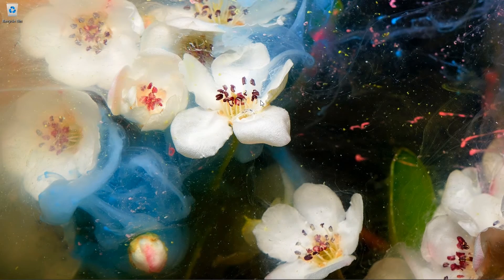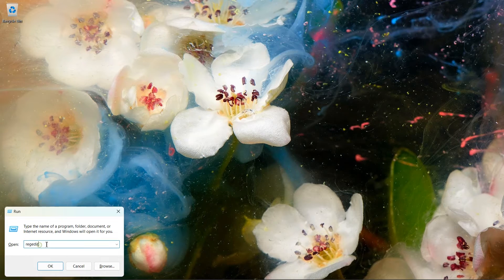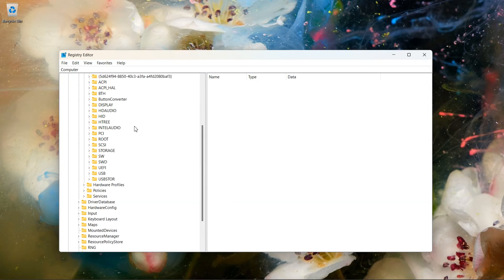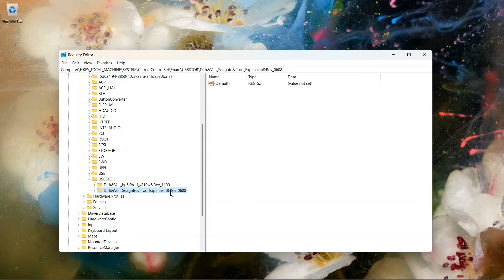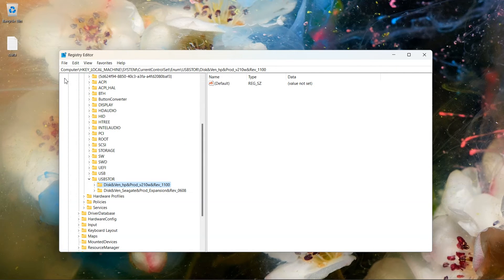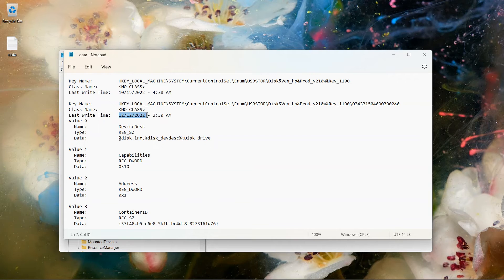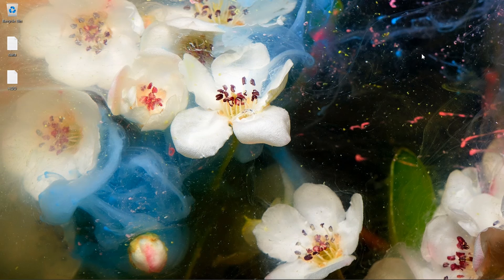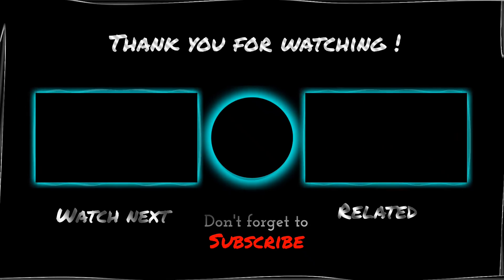How to Check USB Drive or External HDD history in your Laptop or PC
In this video I will show you, how many pen drive or external hard disk's have been used in your laptop with last used date and time.
this tip can be useful to track if your laptop has been used by other person in your absence
or if, that person copied data from your laptop

How to Find Out Which USB Devices Have Been Connected to Your PC
Music Credits